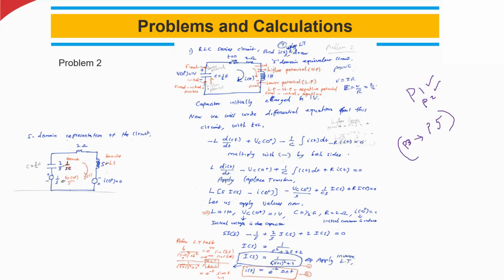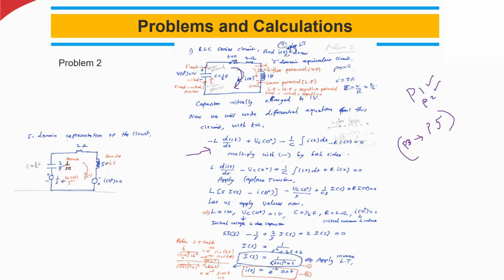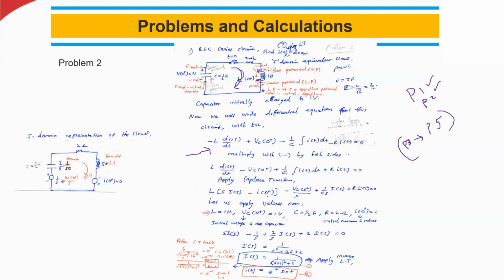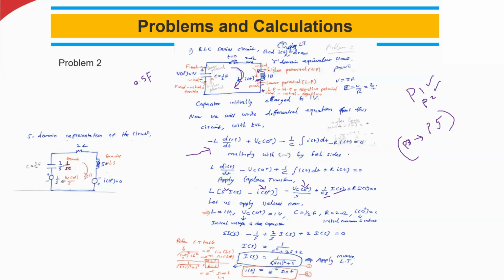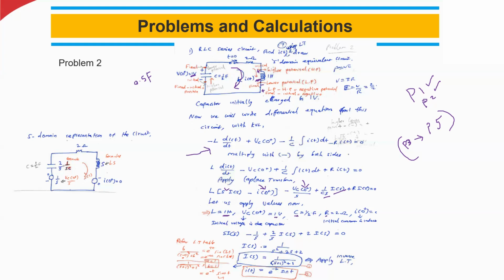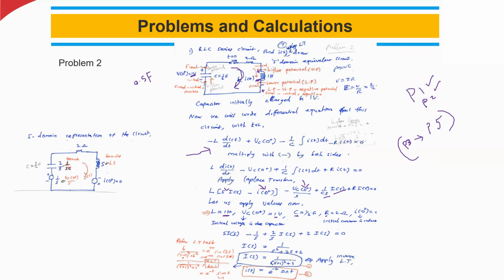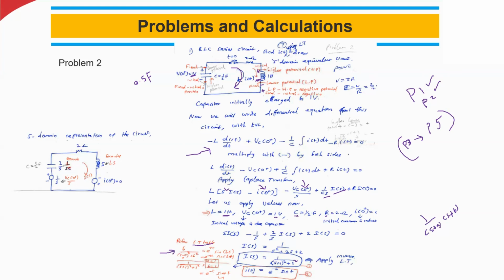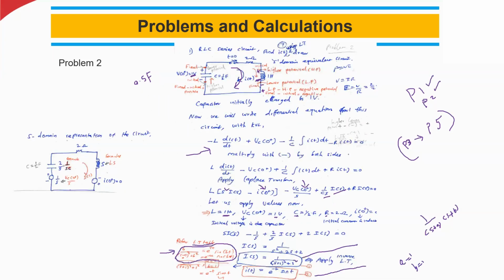Electronics P2 66. Laplace transform Analysis 6 - Problem 2